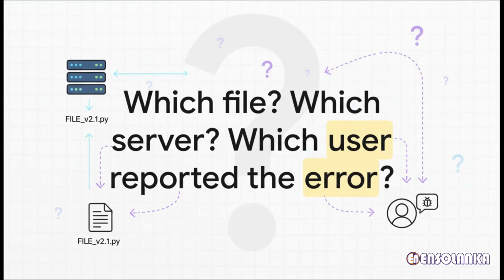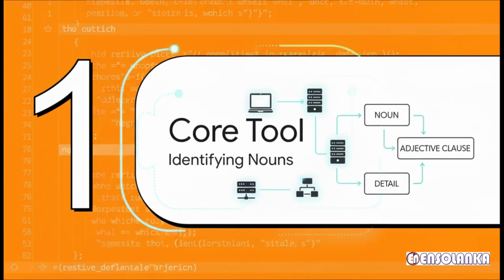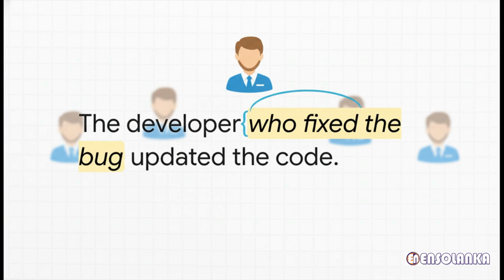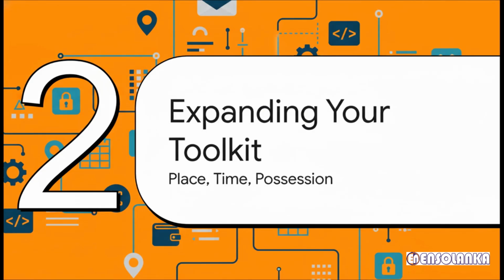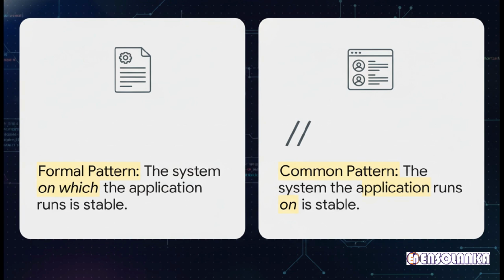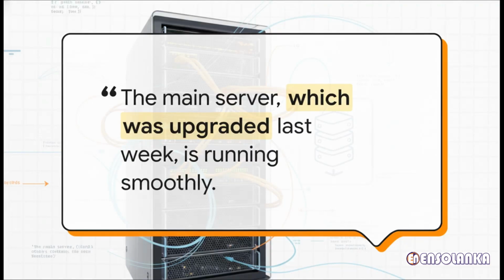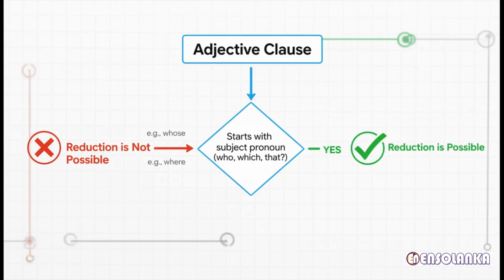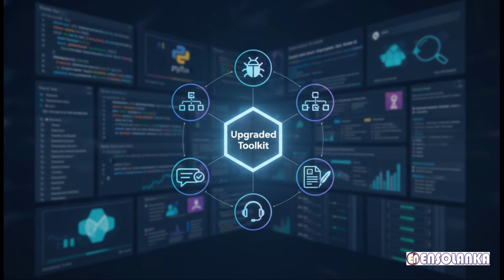LESSON - 13: ADJECTIVE CLAUSES | English for Technology Course - Advanced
Lesson 13: This lesson helps learners understand how to use adjective clauses to describe, identify, and give more information about nouns clearly and accurately. With practical technology-focused examples, it teaches students how to write more precise and professional English when referring to files, users, systems, tools, processes, devices, and project elements in documentation, reports, and technical communication.